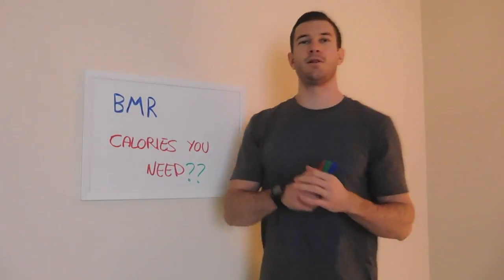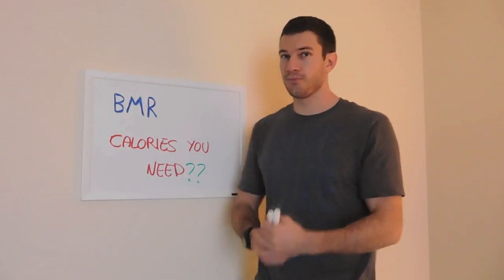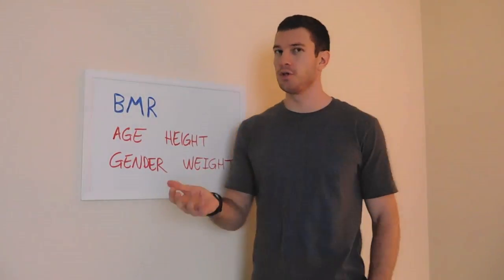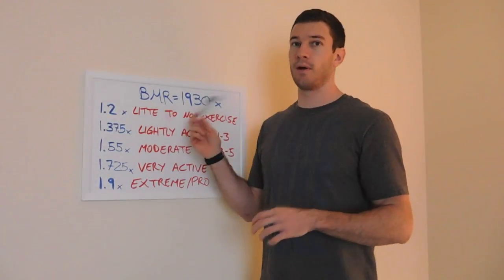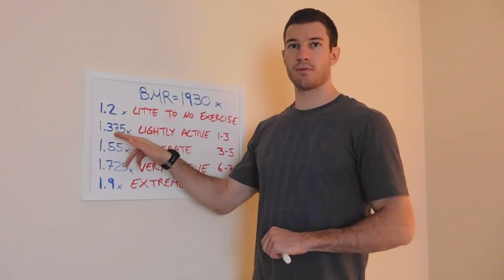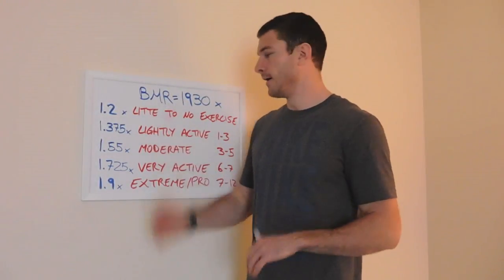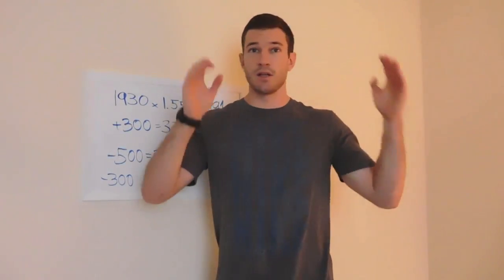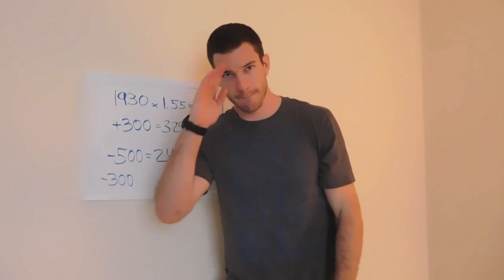Calculating your calories made easy!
Episode 2 in this Mini Series, on Episode 1 we covered what macros are and went over the basics.

If you are sedentary - little or no exercise = BMR x 1.2

If you are lightly active -light exercise and sports 1-3 days per week Calorie-Calculation = BMR x 1.375

If you are moderately active- moderate exercise and sports 3-5 days a week = BMR x 1.55

If you are very active -hard exercise and sports 6-7 days a week = BMR x 1.725

If you are extra active -very hard exercise and sports & physical job or 2x training = BMR x 1.9

Once you've done those two calculations add +300 calories to your total if you are bulking and -300 if you are on a cut.